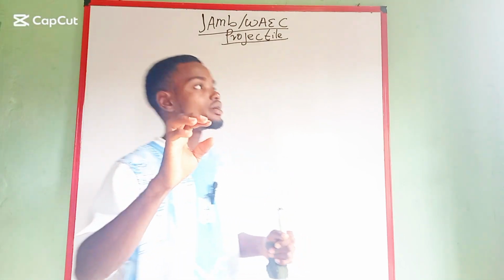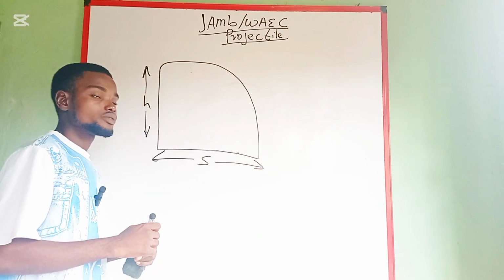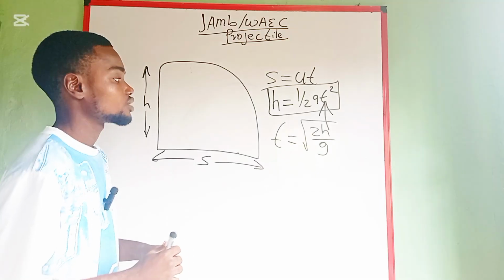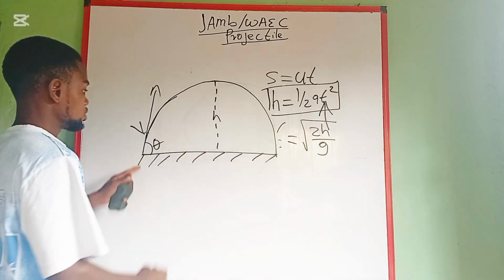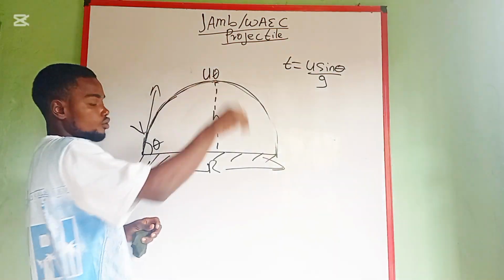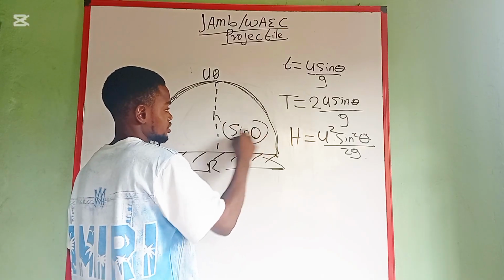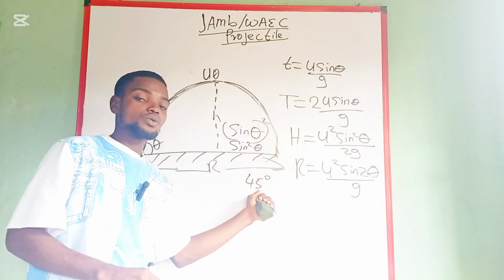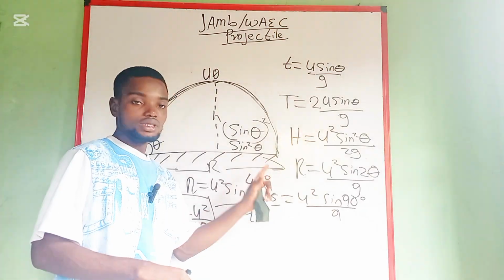How To solve Projectile motion in seconds| JAMB Physics Questions Solved Easily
Struggling with projectile motion in Physics? 🎓 This video breaks down the key projectile motion formulas and applies them to real JAMB past questions to help you understand and solve them quickly.

📌 What you'll learn:

Core formulas of projectile motion

How to identify the right formula in any JAMB question

Step-by-step solutions to common exam questions

Quick tricks to save time in the exam hall

Perfect for JAMB candidates, WAEC, NECO & anyone preparing for Physics exams. Watch till the end and boost your score with confidence!